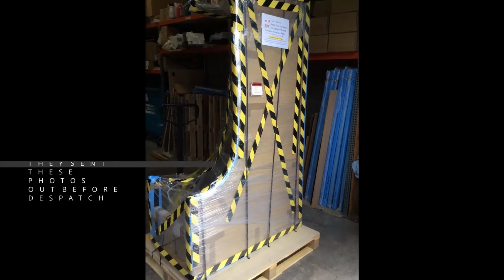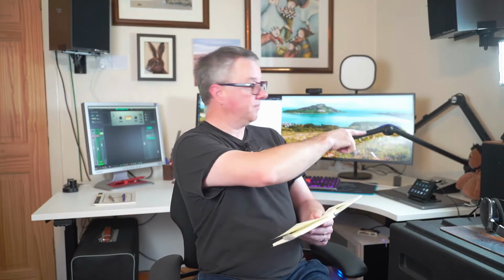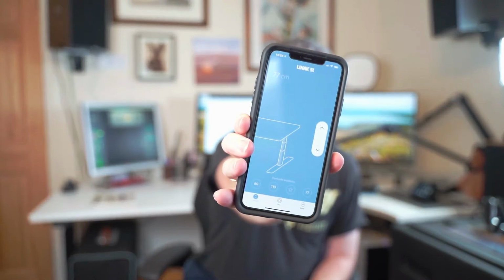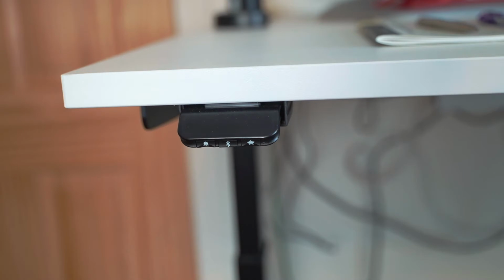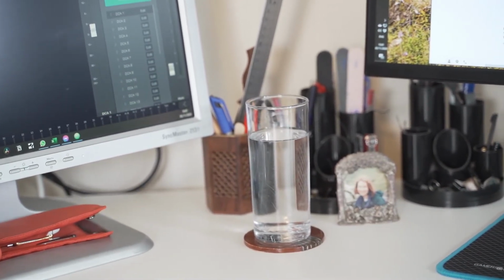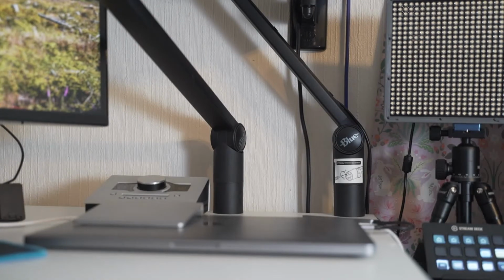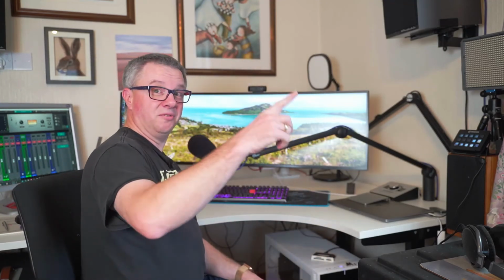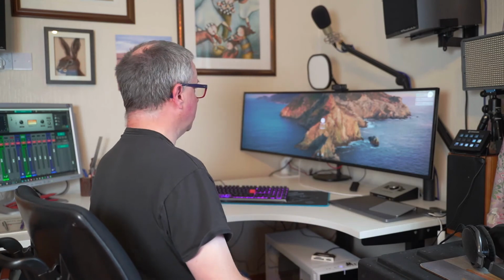E:Lift LINAK Corner Style Sit-Stand Desk from Height Adjustable Desks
I love this desk! I couldn't find any reviews before I bought it so it seemed only right that I make one to help you out. If you're thinking of a desk, I can wholeheartedly recommend both the desk and the company I bought it from: heightadjustabledesks.com.

Yes, it's expensive.
Yes, it took a while to ship.
Yes, it was totally worth it!

▶GEAR MENTIONED◀
Logitech MX Ergo Wireless Trackball Mouse
Ergotron HX Monitor Table Stand
LG UltraWide 49WL95C 49 Inch Curved Monitor

Cams
Acoustic guitar content for guitar nerds - video, interviews, lessons, podcasts, reviews.

Sony α7iii Mirrorless Camera
Tamron 28-75mm F/2.8 Len
Heil PR40 Dynamic Microphone
Aputure HR672W Amaran Light
Elgato Stream Deck
Blue Compass Mic Boom Desk Mount
RØDE VideoMicro On Camera Microphone
RØDE Wireless Go